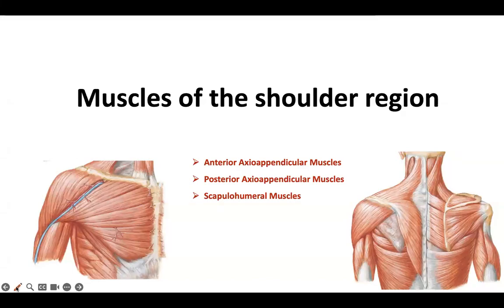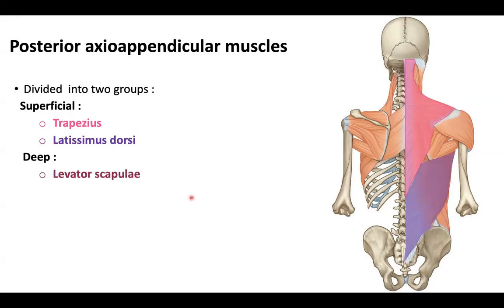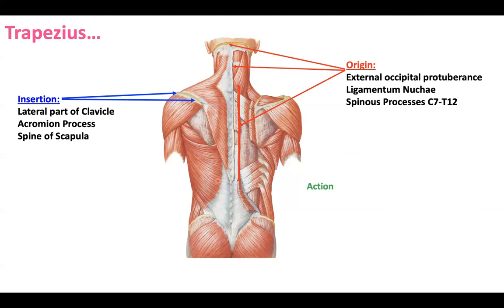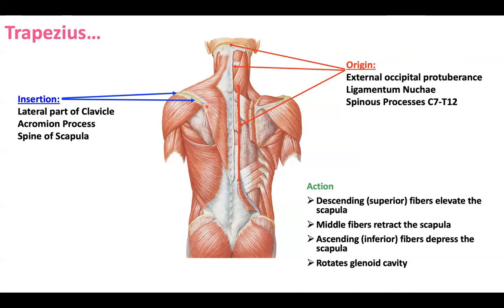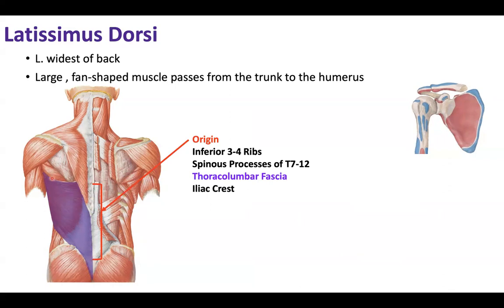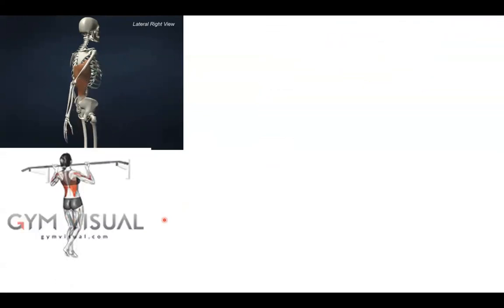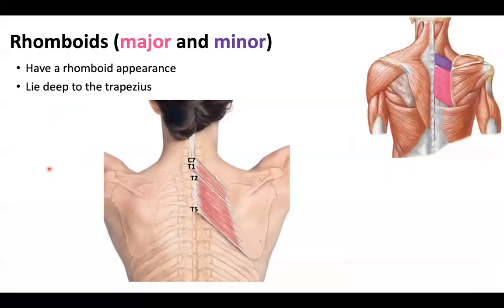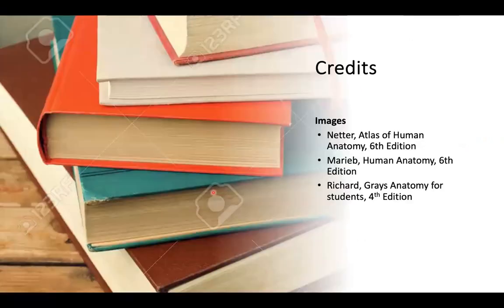Posterior axioappendicular muscles/ Superficial back muscles/KP 221/HN 210/HS 202 and HS 204 courses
In this tutorial, I've provided a comprehensive overview of the posterior axioappendicular muscles, which constitute one of the three distinct groups within the category of shoulder muscles. Alternatively, these muscles are also commonly referred to as the superficial back muscles.